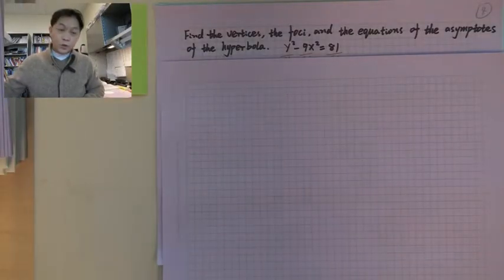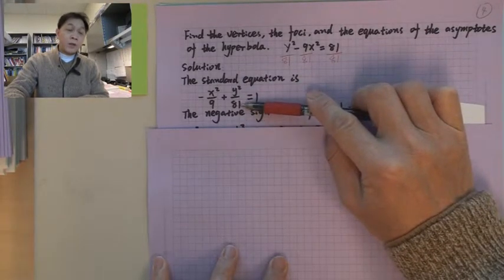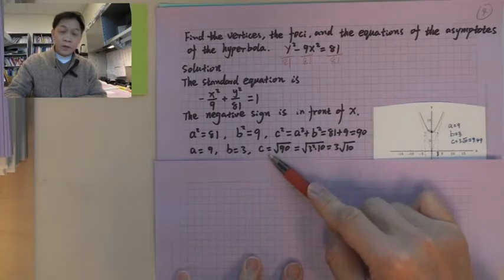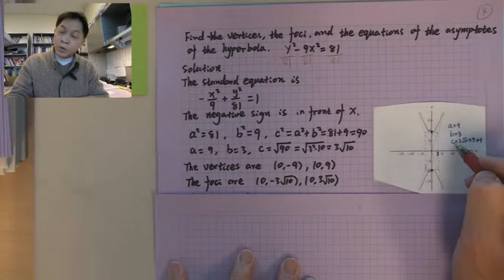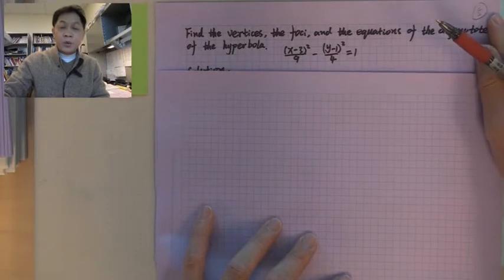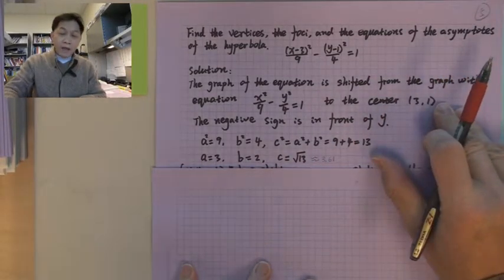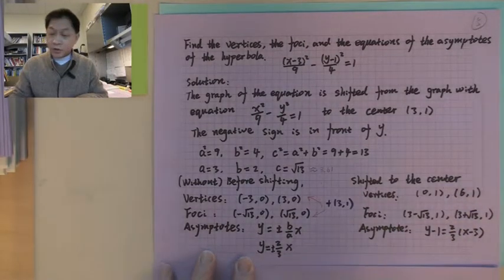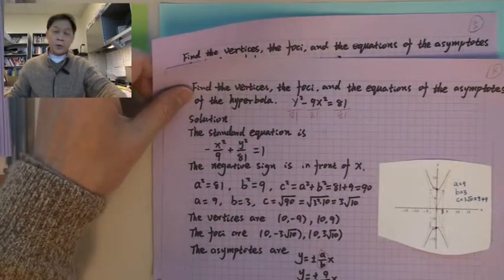Hyperbola Exp One